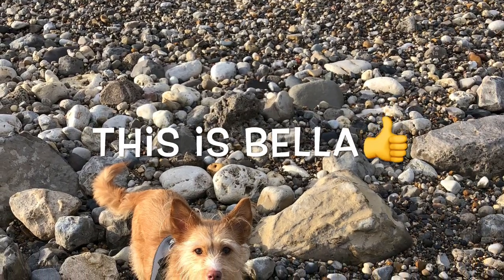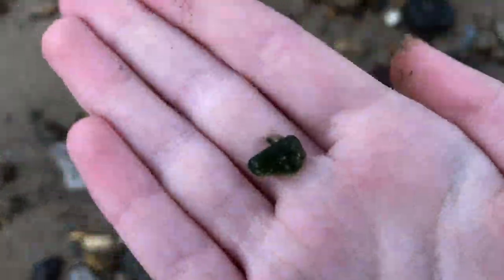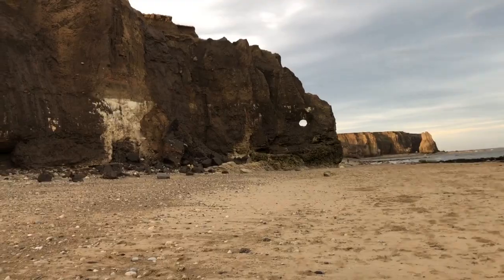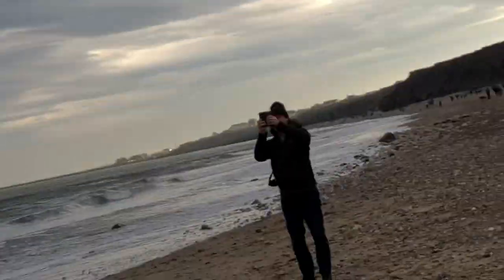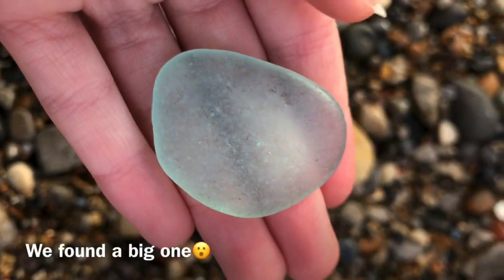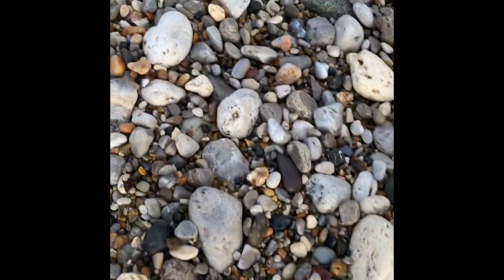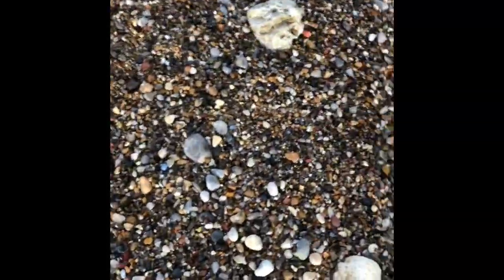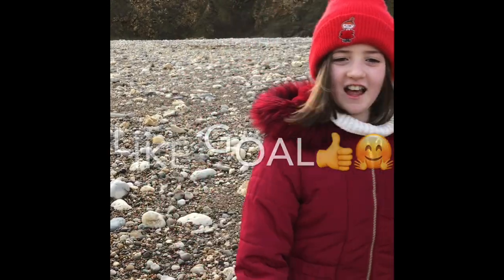Awesome seaglass finds in Seaham!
A three day trip beachcombing in Seaham, Easington Colliery and Shippersea Bay with Bella of course! also check out...